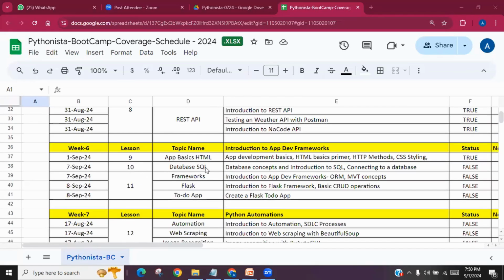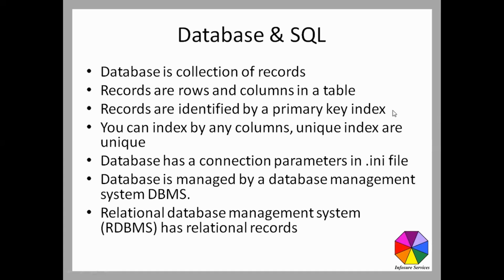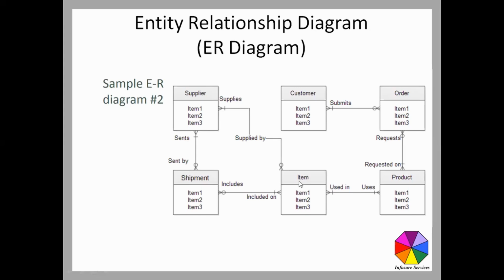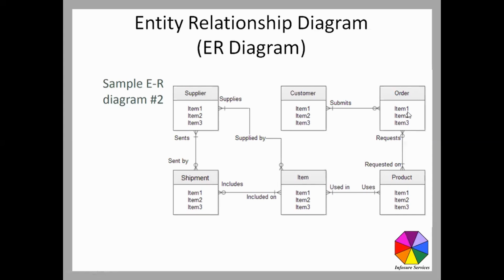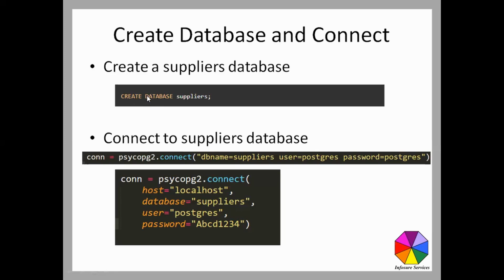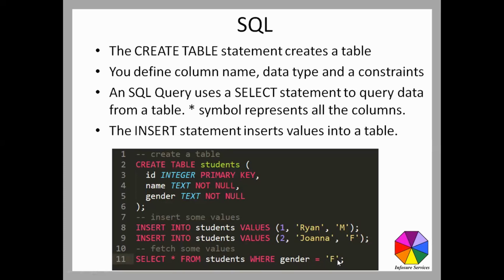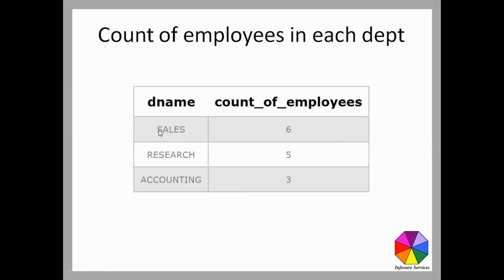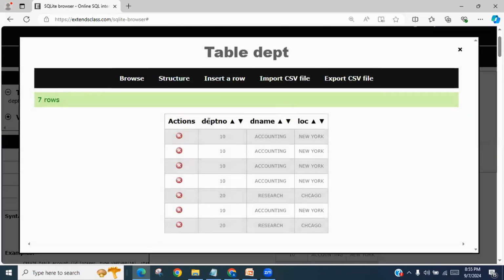Pythonista Class 20 - Database SQL